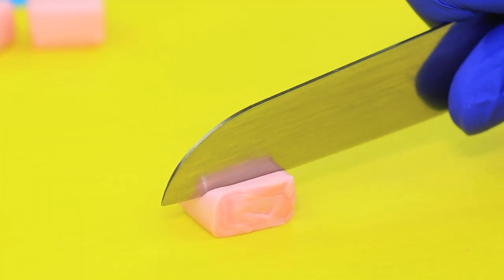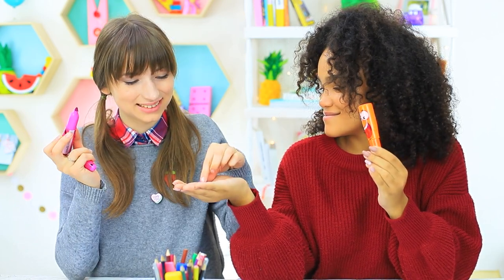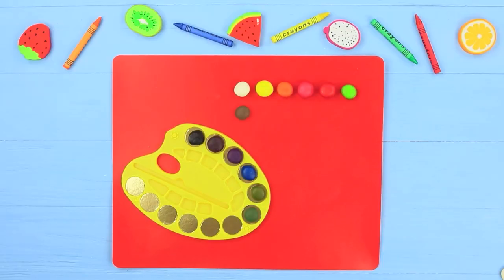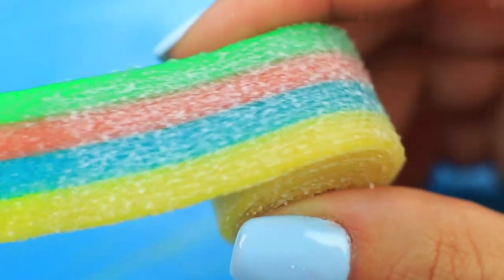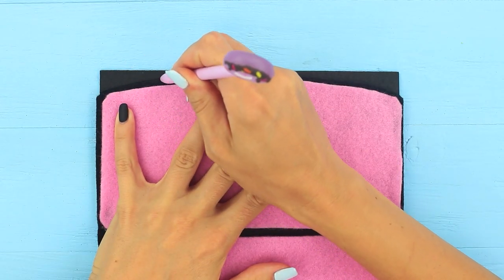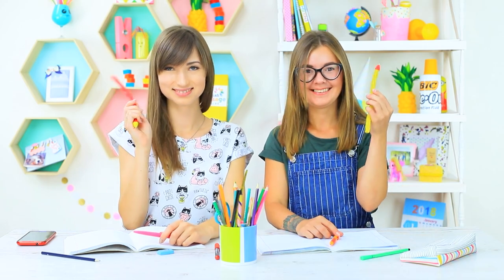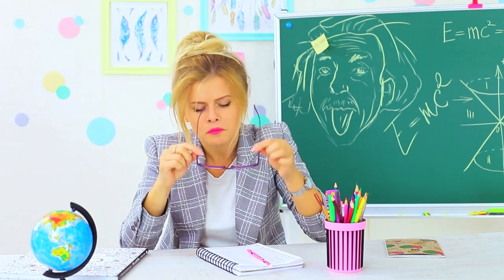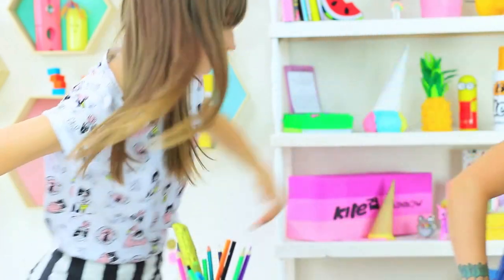25 Weirdest Ways to Sneak Candy into Class! How to Make the Best DIY Edible School Supplies Pranks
Do you want to eat sweets at school, but don't know how to sneak them in unnoticed? Watch our new video, there are cool life hacks especially for you!